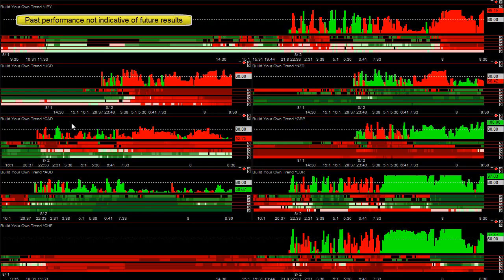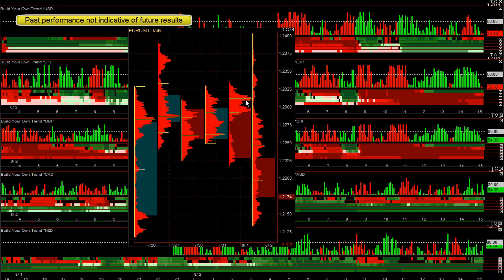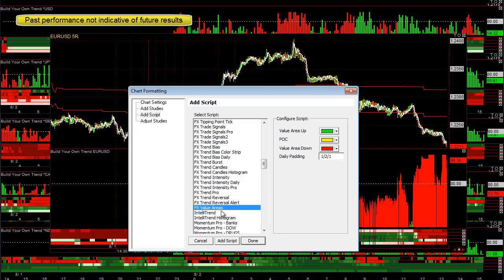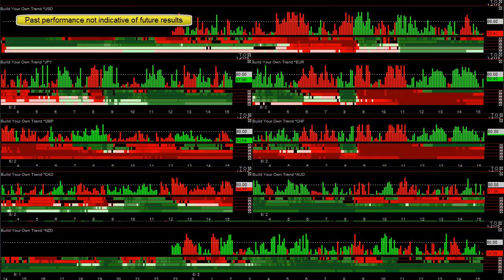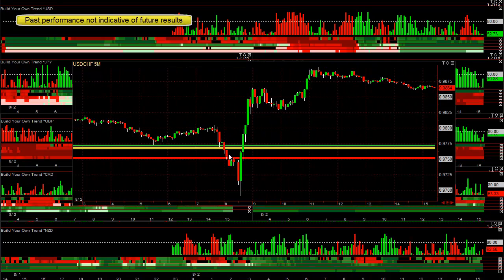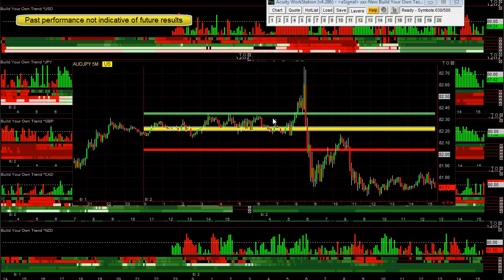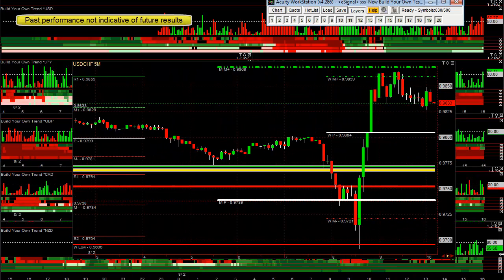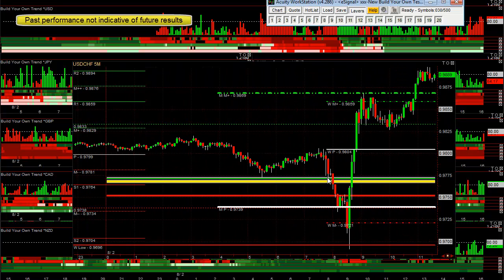3 Step Easy Forex Trading System - August 2, 2012